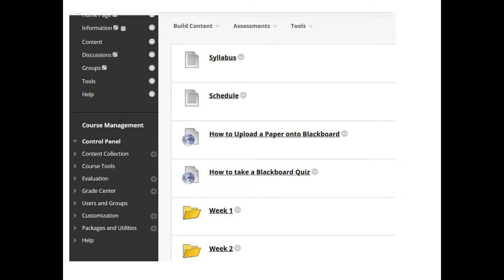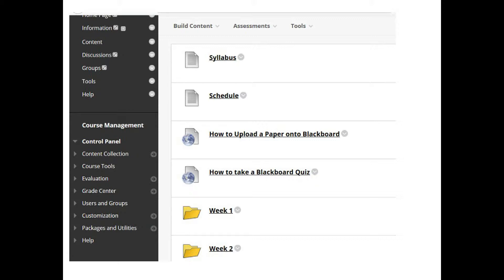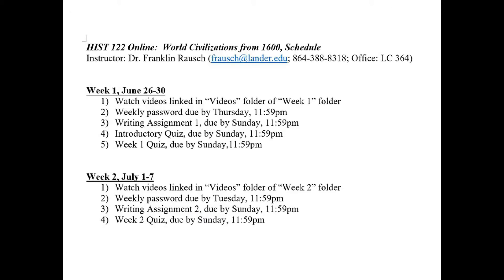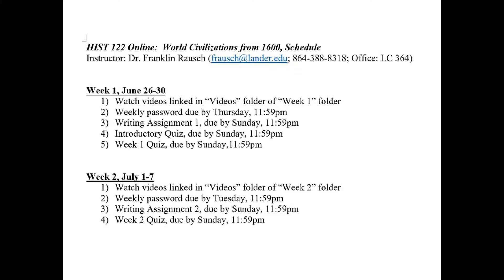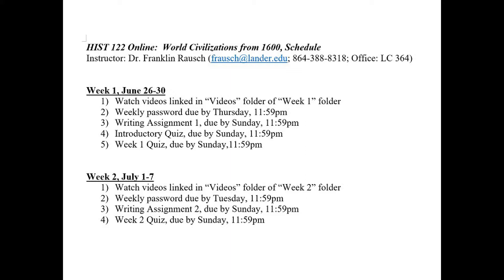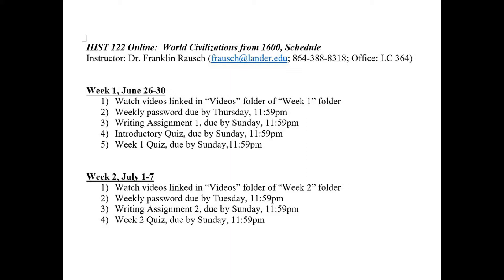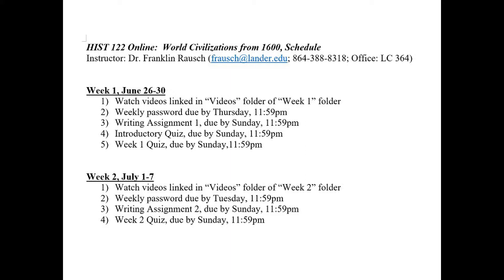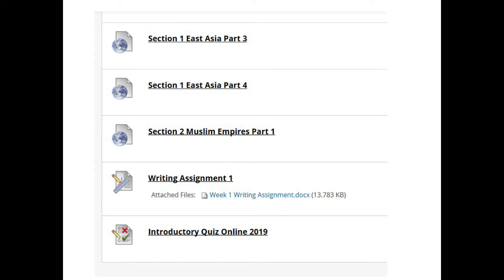HIST 122 Online Syllabus Video Part 2